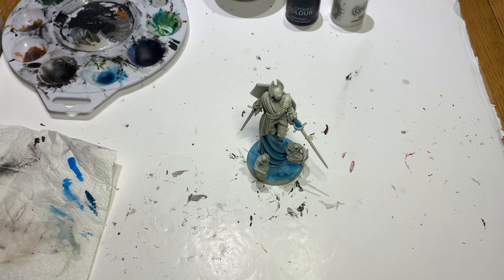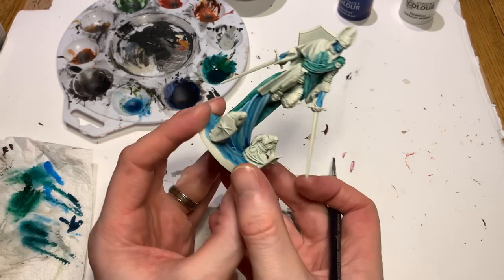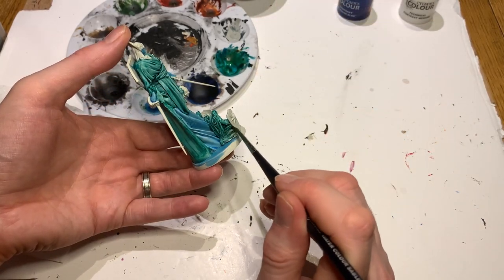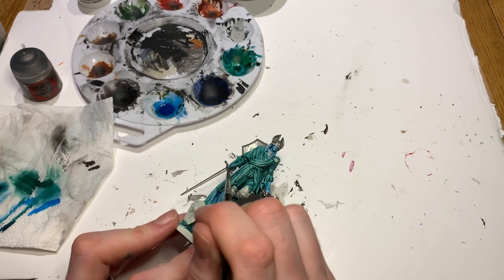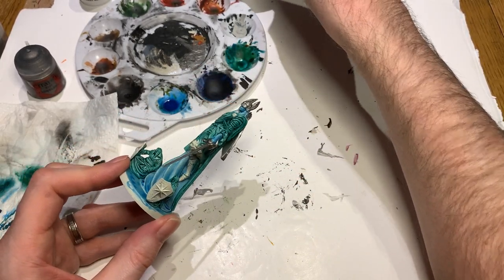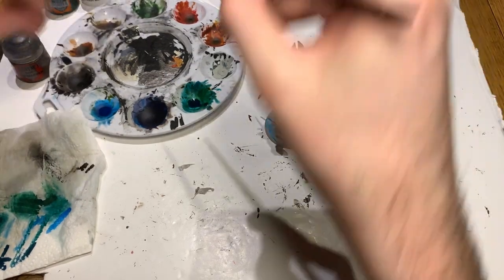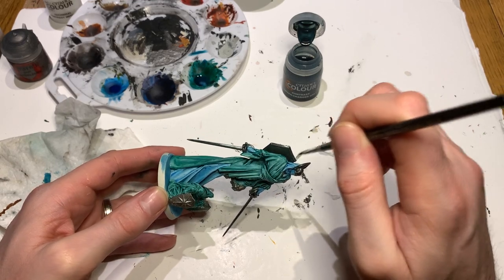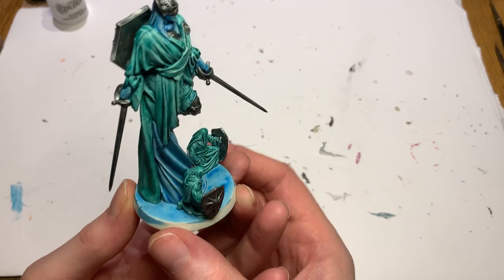Solomon Kane - Painting Providence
In this video I paint the Solo Virtue, Providence, for Mythic Games' Solomon Kane using Citadel Contrast Paints.

Contrast Paints Used:
Talassar Blue - Spirit skin
Akhelian Green - Clothes
Leadbelcher - Metal base then Gryph-Charger Grey painted over